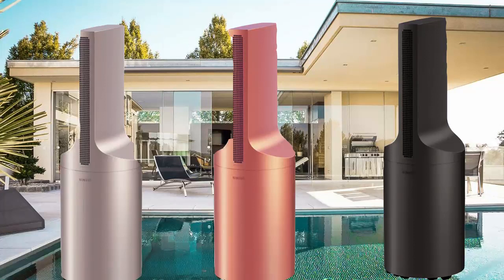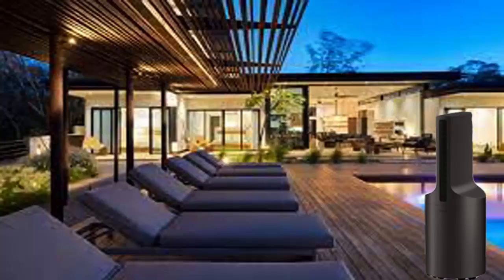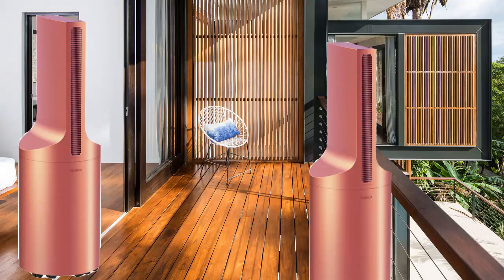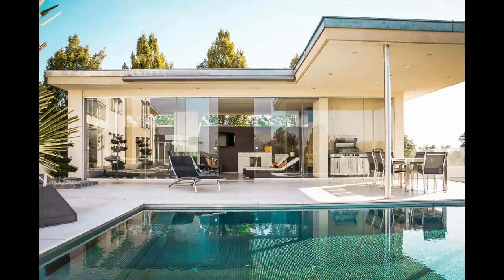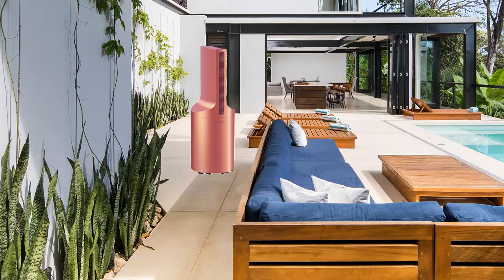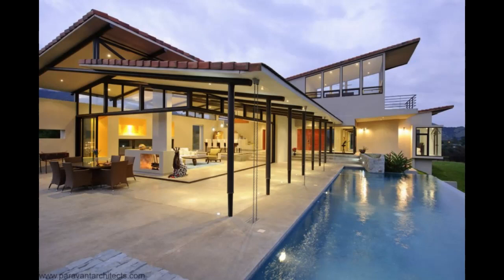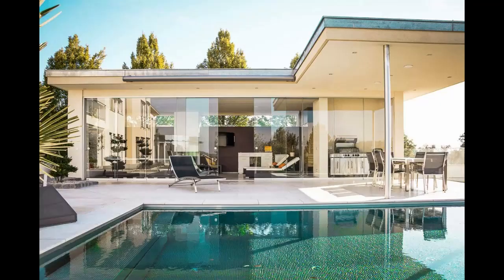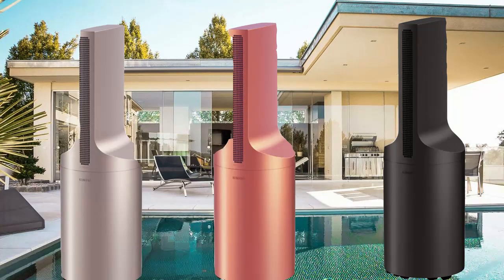Solar Cooling Liquid Nitrogen Air Conditioner Without Electricity 🆒😎⚡🔌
Created the world's most memorable forced air system that can deliver extraordinary cooling even in the sun outside the four walls and that too with practically no power.

It is known as the Kensho framework which can immediately chill the environmental elements off to less 10 degrees centigrade by shooting fluid nitrogen. The organization Kenoko has attempted it interestingly outside the home, which functions as the converse of the bistro warmer.

In the event that put in an open air café, one framework can cool a few tables. Its fundamental mystery is fluid nitrogen, which is kept inside a standard tank. In it, nitrogen is kept cold at short 196 degree centigrade. When the switch of the forced air system is turned on, the nitrogen emerges and spreads quickly and the external climate likewise gets cold.

The fluid nitrogen transforms into a gas and extends to multiple times its unique size because of the mechanical motor. Forced air systems are exceptionally intended to deliver gases. It requires no power to work and emanates no hot air.

As per the organization, there is no damage in breathing nitrogen and it is totally protected. This is on the grounds that fluid nitrogen is delivered gradually.

In this way, the open air fluid nitrogen climate control system is snappy, portable, effective and quiet. A tank of one unit will be enough for 7 to 10 days. Before long they will be tried in eateries in Tel Aviv. Strangely, a tank of nitrogen costs around 50 to 60 bucks.

This momentous creation is supposed to be acquainted with the market by mid-2023.
Hi Friends
in this channel you watch tech, design, technology, gadget, mobile, news, updates, learning videos, educational videos, shorts video and many more. you can fully learn, motivate, entertain, enjoy.
the tech ytube
thetechytube
the tech ytube